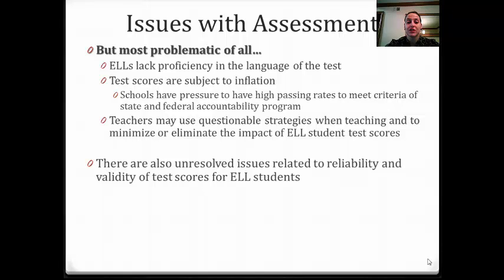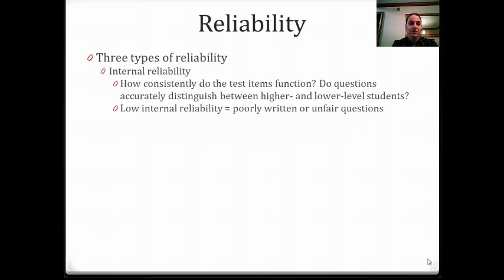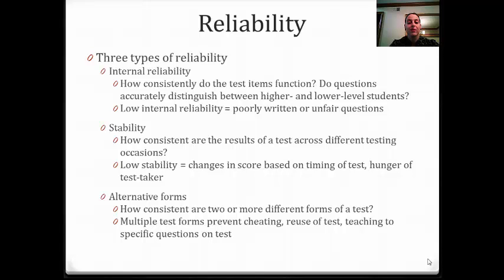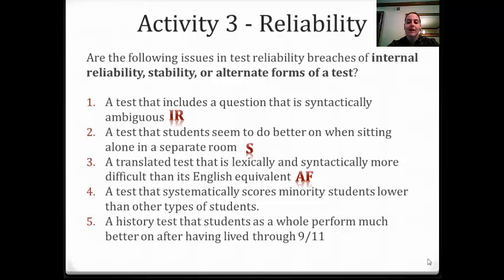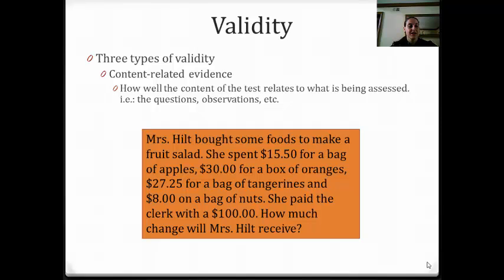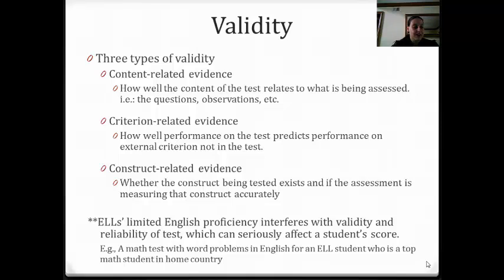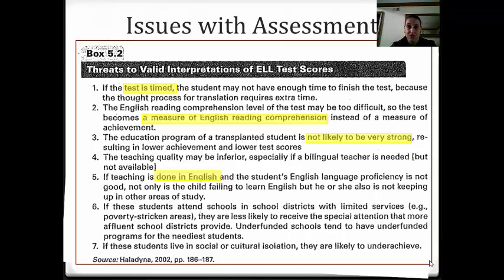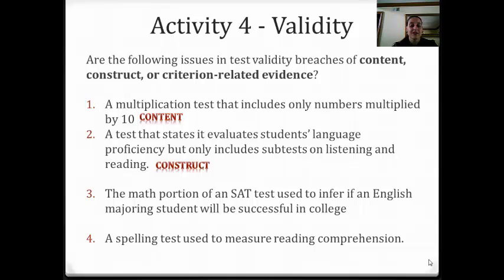Sembiante TSL4080 Unit11 Part3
Unit 11, Part III